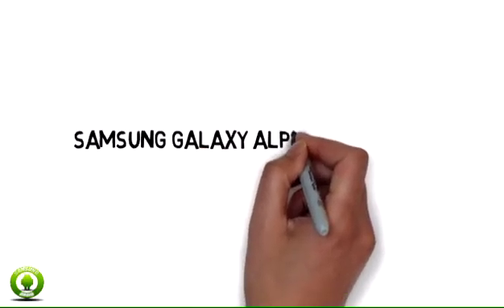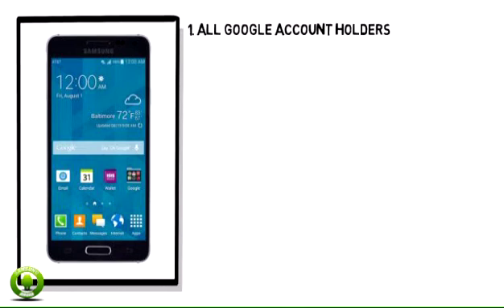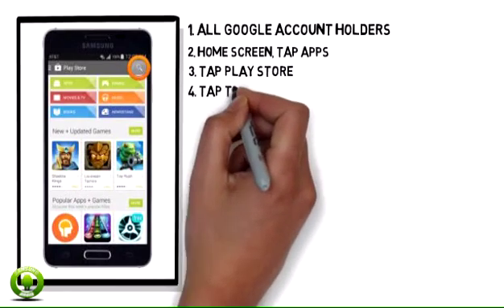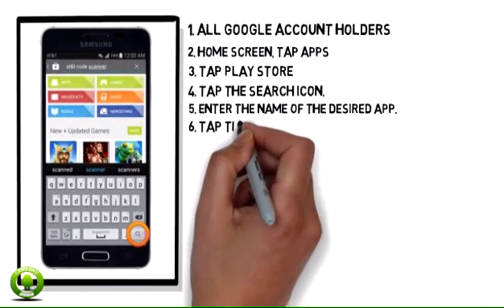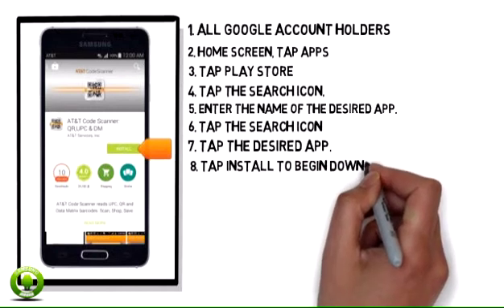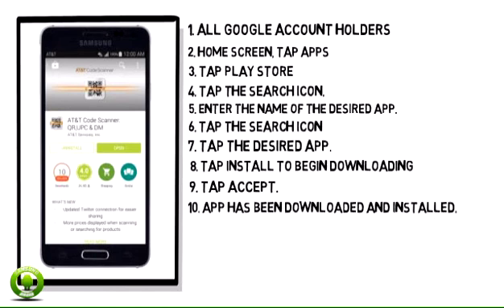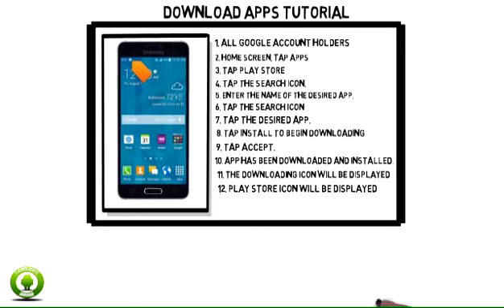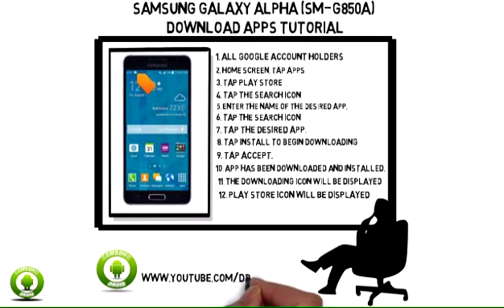Samsung Galaxy Alpha - how to download an app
Step-by step describes how to download an app;
Download Content from the Google Play Store with the Samsung Alpha.